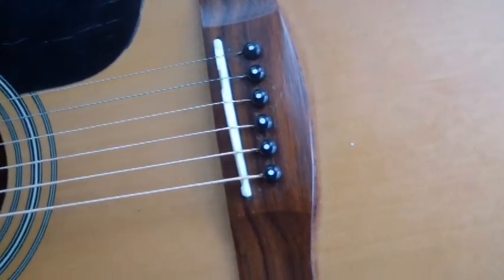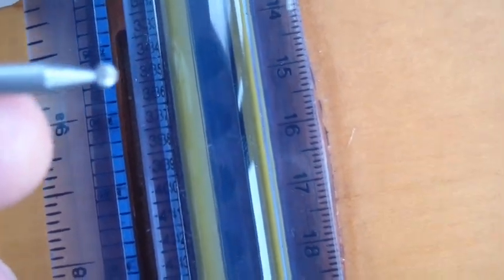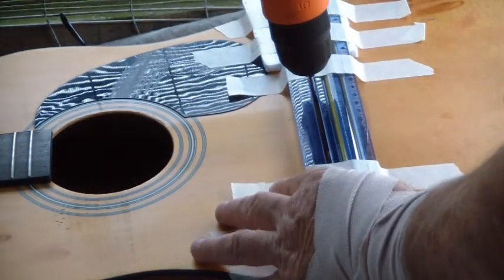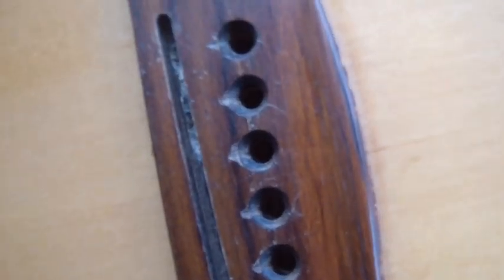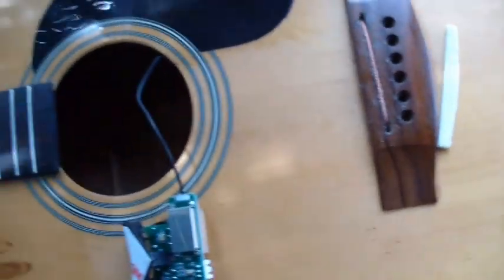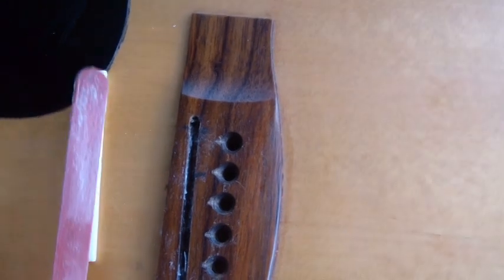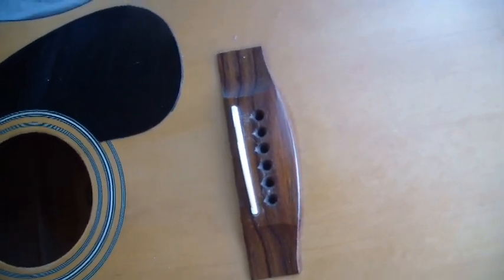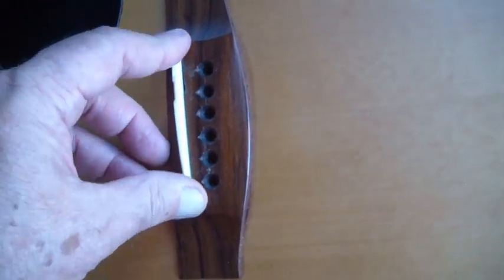Acoustic Guitar Soft Piezo Pickup Installation Part 1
This Video in 3 parts describes the installation of a Piezo transducer pickup into an Acoustic Guitar